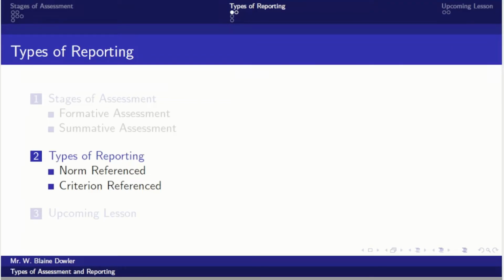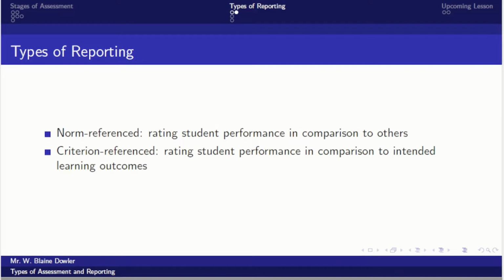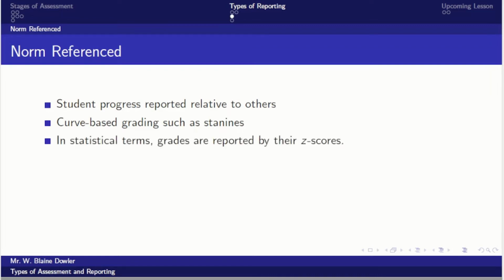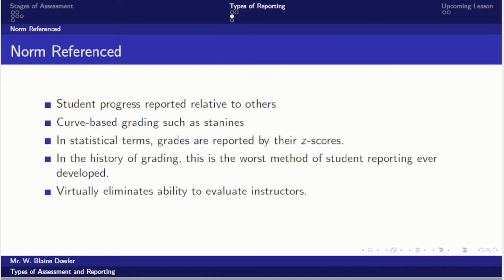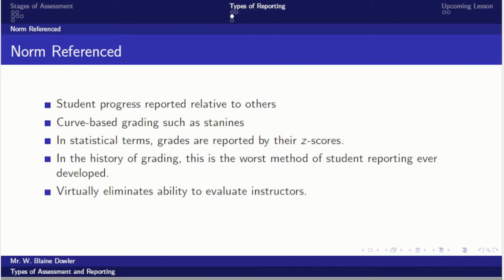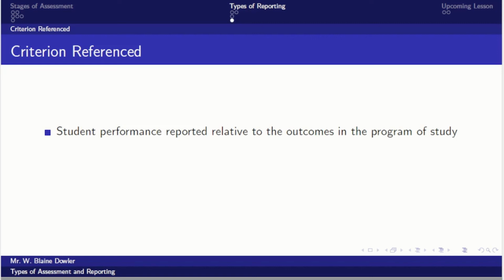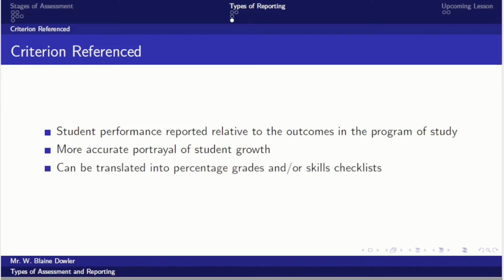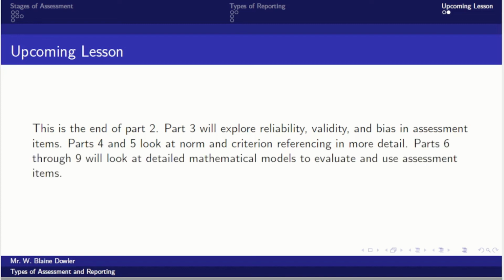Assessment 2.02: Norm and Criterion Referenced Reporting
This video briefly introduces norm-referenced and criterion-referenced reporting.